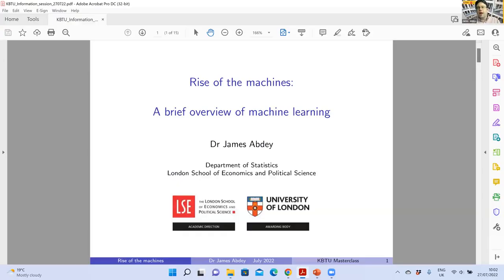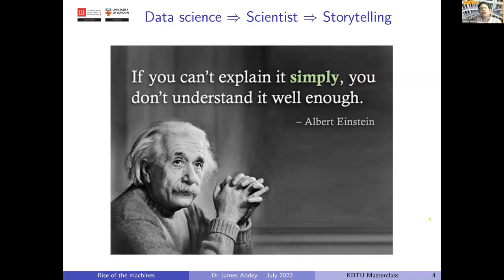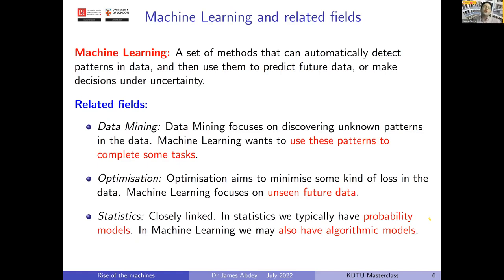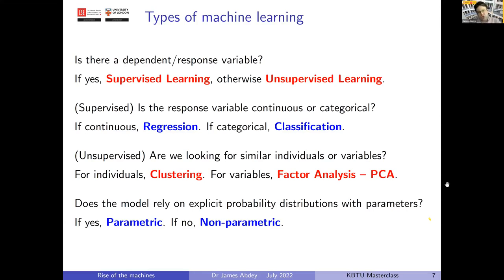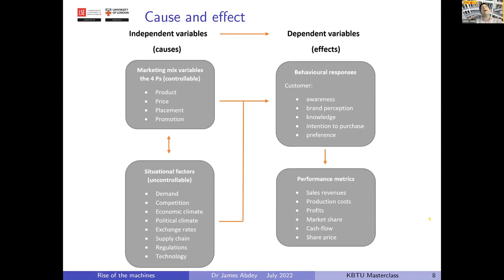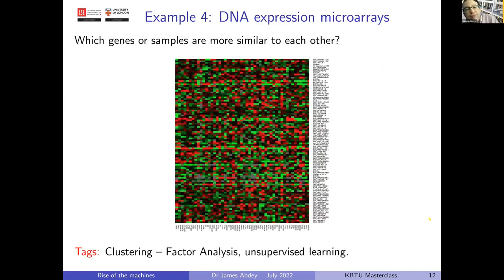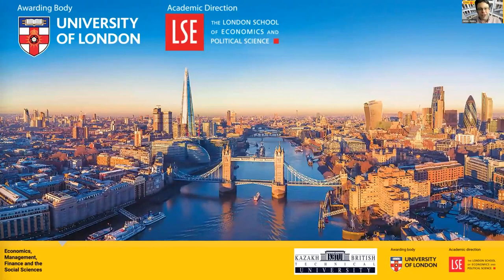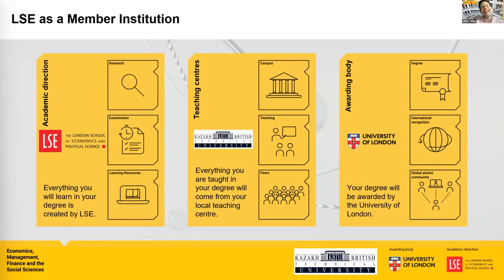KBTU UoL LSE Masterclass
Dr. James Abdey, Associate Professorial Lecturer and Associate Academic Director of EMFSS programs at LSE.
Academic coordinator of the Data Science program.